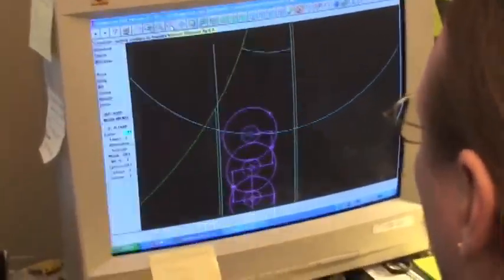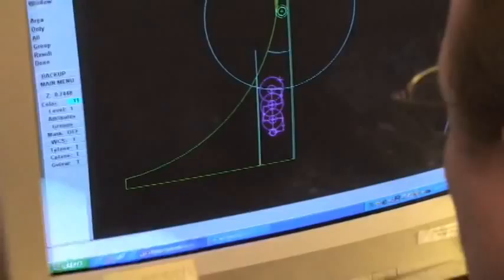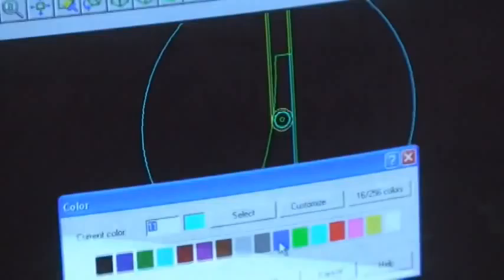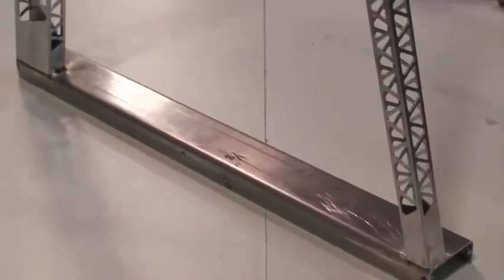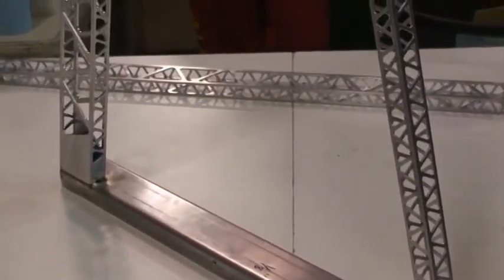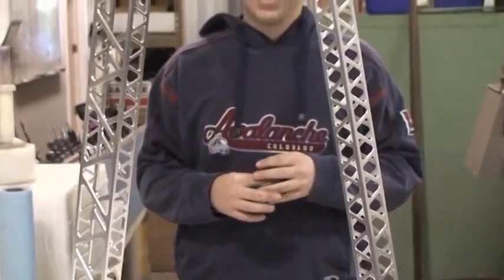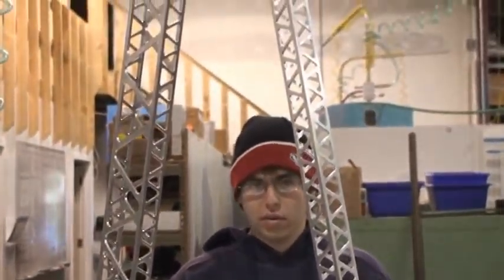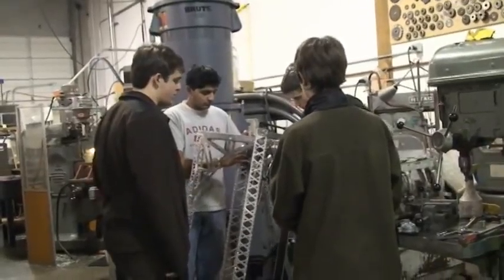NRG 948 robot building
This is a robot our High School robotics team built for the FIRST FRC challenge in 2008 and how we built it.